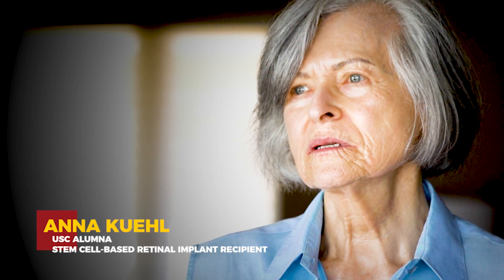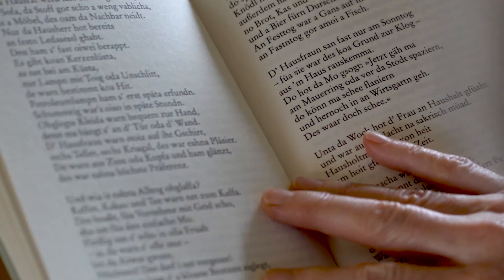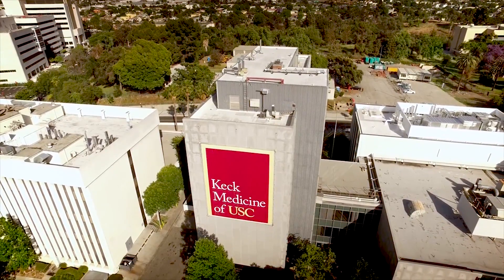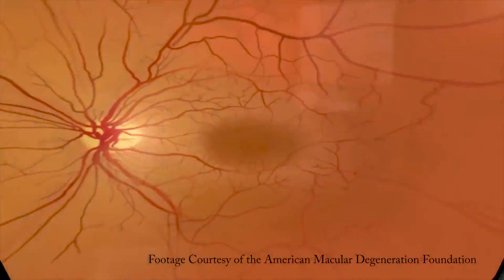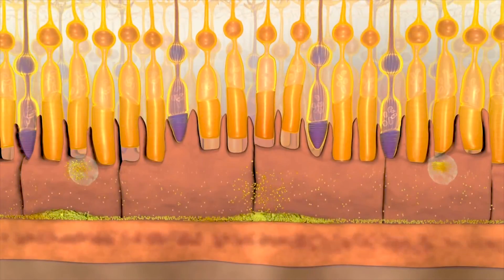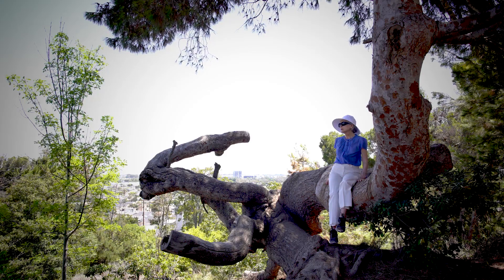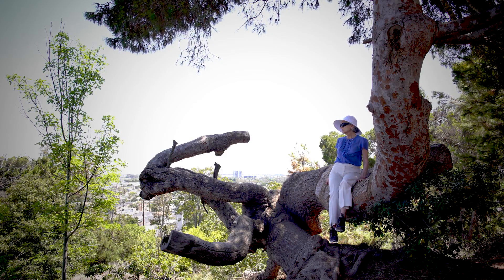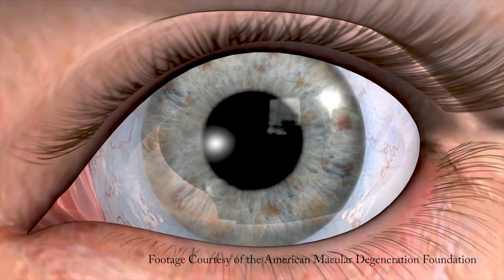Out of the Woods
USC alumna and nature lover Anna Kuehl finds hope to restore her vision with help from her alma mater.